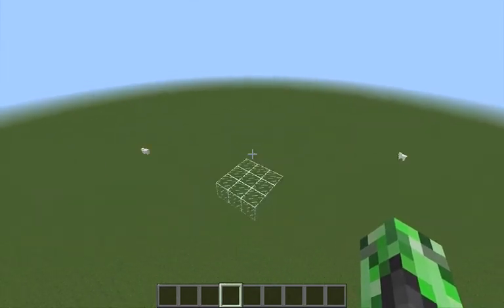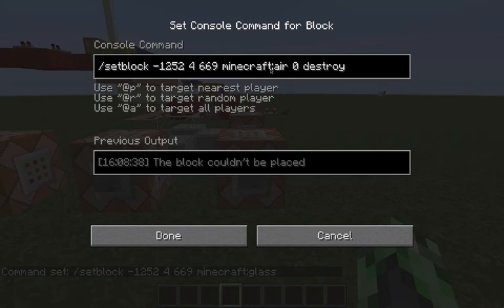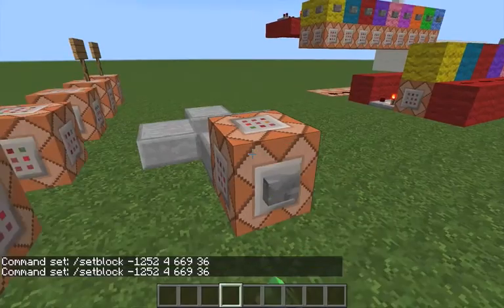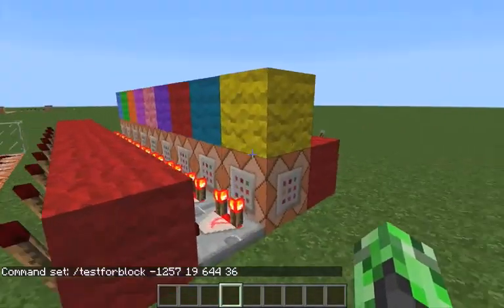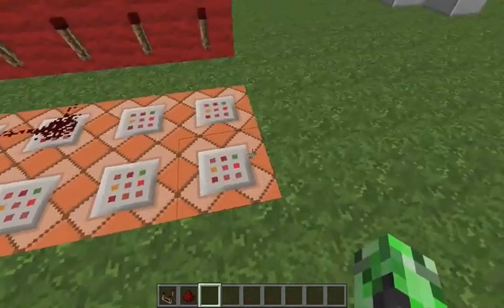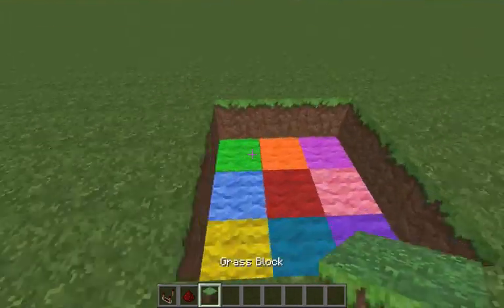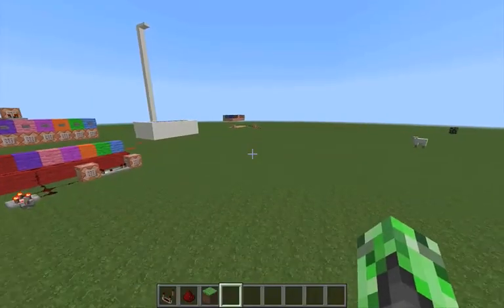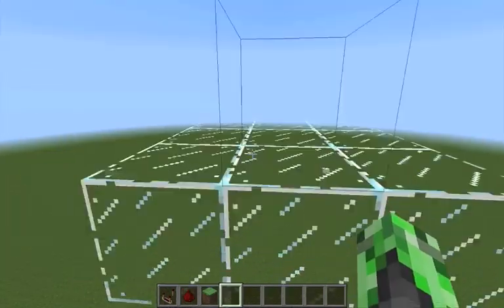Weight In Minecraft!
Hey guys and girls, today I show you how I simulated weight in mine craft, hope you all enjoy and even maybe learn something new, anyway don't forget to rate command and most importantly subscribe, more videos soon, stay clapy!!
~clapynick
Or: @clapynick

Program Used:
Adobe After Effects
Adobe After Effects Render Engine
Camtasia 2
ScreenFlow
Safari
Minecraft